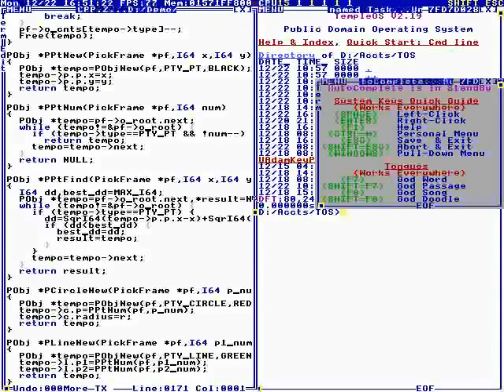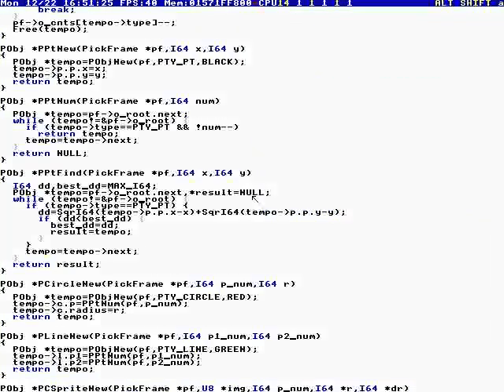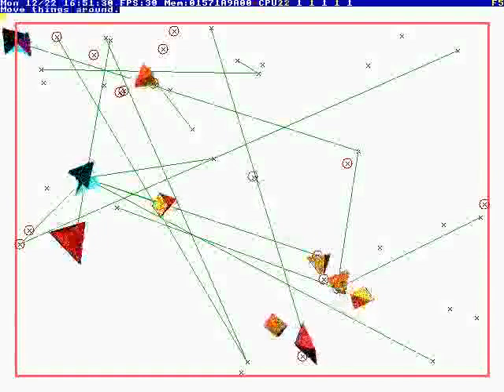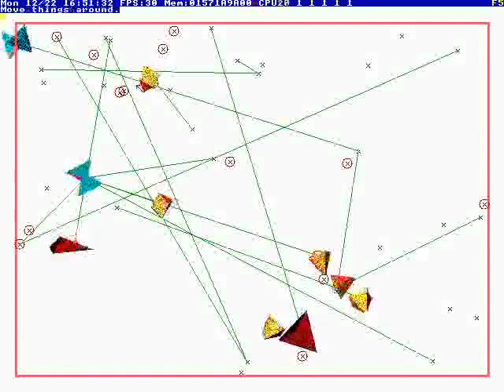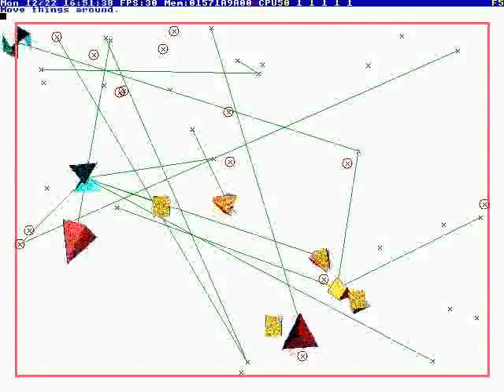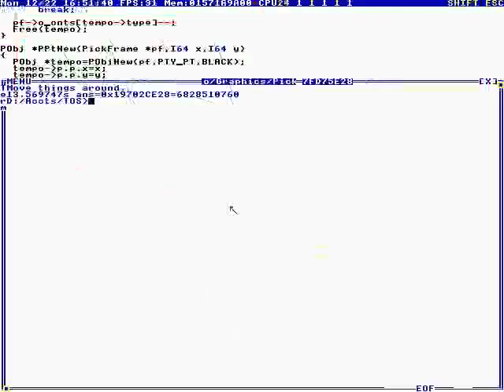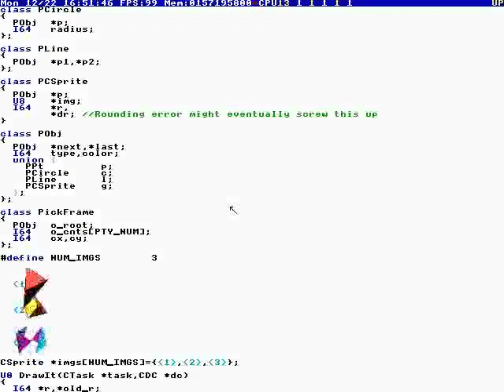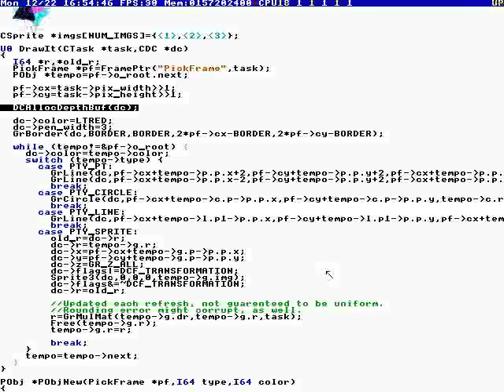TempleOS - 5 Minute Random Code Walk Thru #92